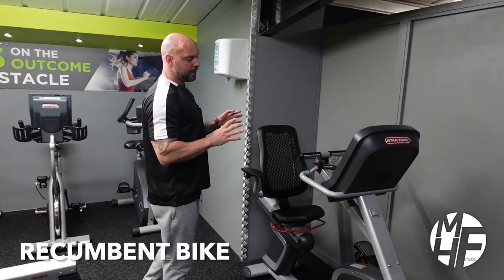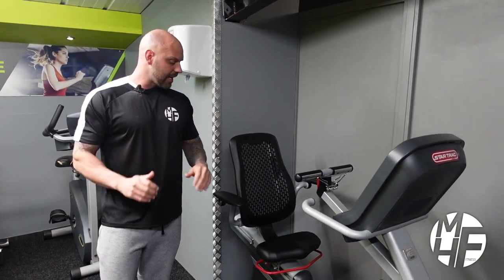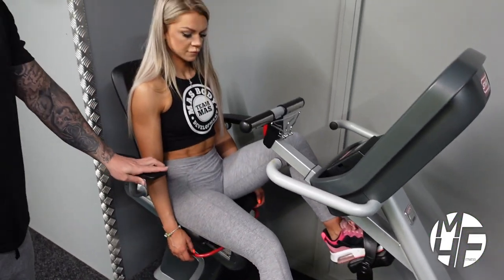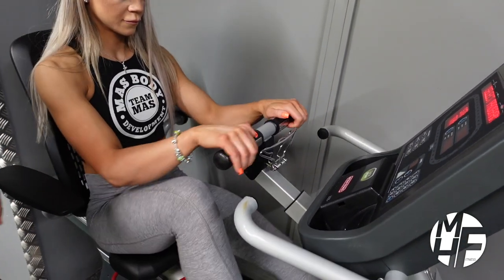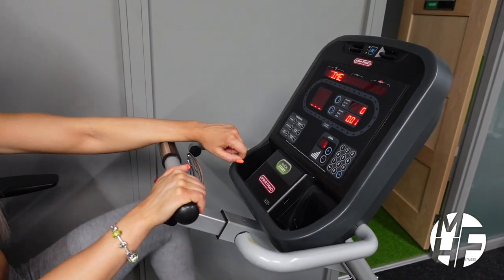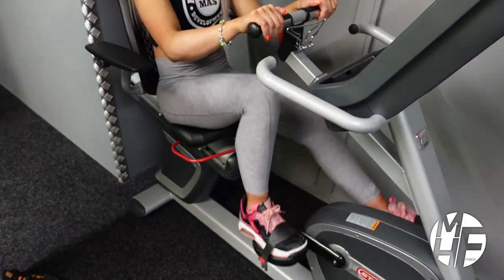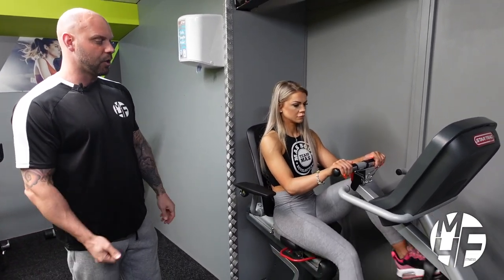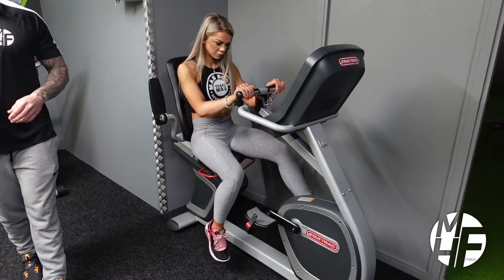How To Use The RECUMBENT BIKE: A Step-by-Step Tutorial for Better Cardio Workouts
💪🔥 Unlock Your Ultimate Fitness | Pro Training & Transformation Secrets | Mike Hind MBE 🔥💪

In this video, we're exploring the Recumbent Bike, a low-impact and comfortable cardio machine that's perfect for all fitness levels. Whether you're a fitness enthusiast looking for a new challenge or a beginner looking for a safe and effective way to improve your fitness, the Recumbent Bike is an excellent choice.

We'll start by covering the basics of how to use the Recumbent Bike, including proper form, technique, and safety tips. From there, we'll explore some of the key benefits of this machine, including how it can help you burn calories, improve your cardiovascular fitness, and build strength in your lower body.

We'll also take you through a full Recumbent Bike workout, with tips and tricks to help you maximize your results and get the most out of your training. From steady-state rides to high-intensity intervals, we'll show you how to push yourself to the limit and achieve a strong, fit, and healthy body.

So whether you're looking to improve your fitness, burn calories, or just have fun while working out, join us as we explore the world of the Recumbent Bike. Get ready to sweat, feel the burn, and take your fitness to new heights with this amazing machine.